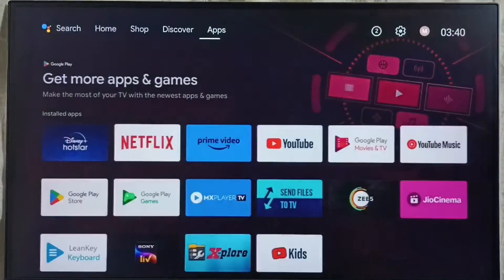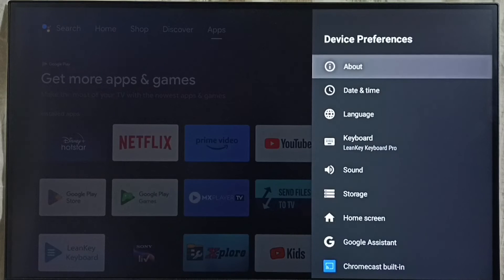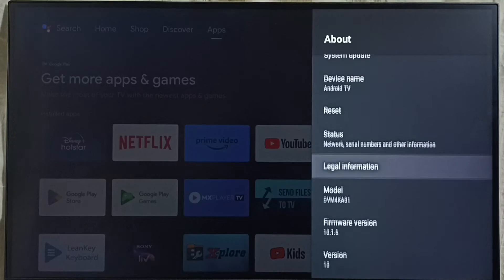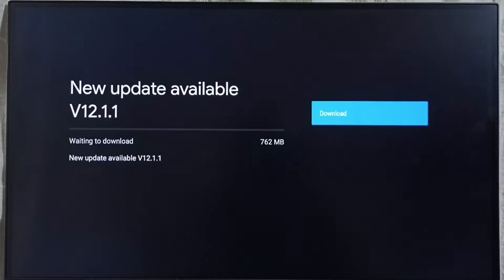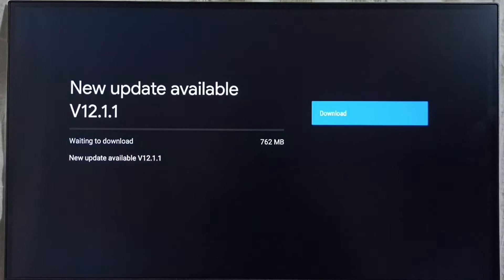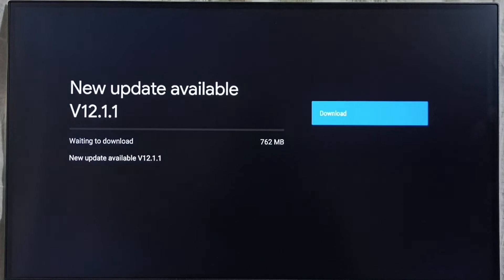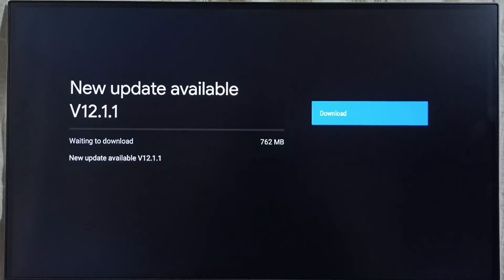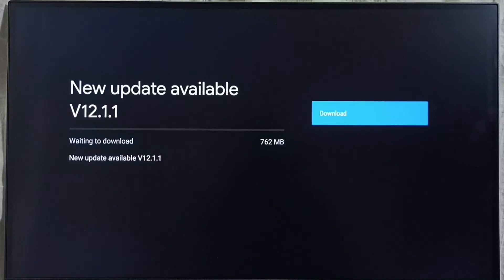IMPEX TV - Upgrade Software to Android TV OS 12 Firmware | Download and Install System Update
Android TV,
Android 12,
Google TV,
Smart TV,
TV,
streaming,
streaming platform,
How to,